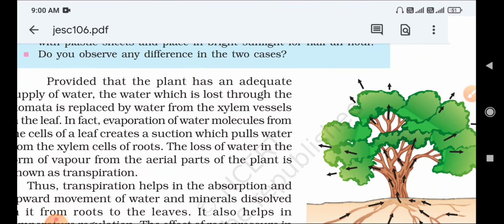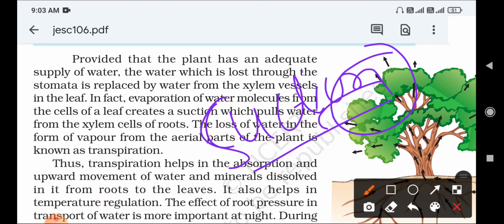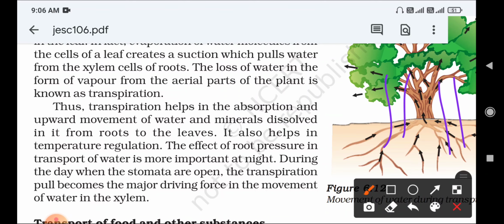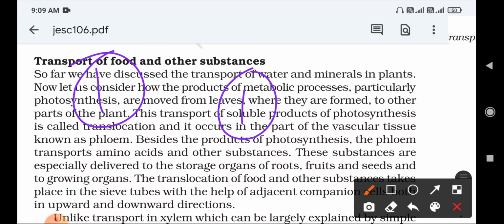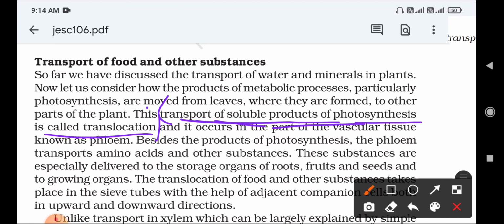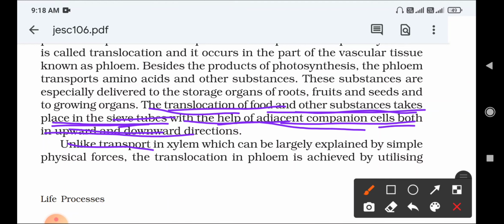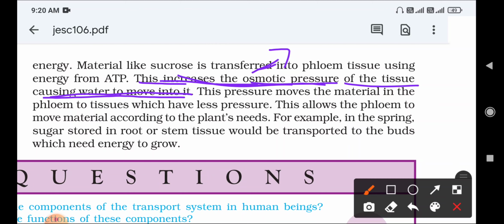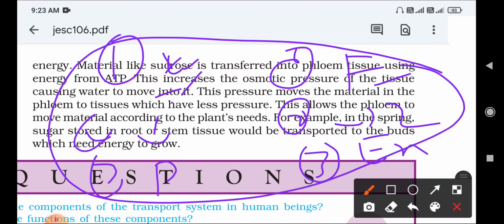Class 10 Chapter 6 Life process part 11 transpiration translocation # ATP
Class 10 Chapter 6 Life process part 11 transportation in higher plants, # transpiration translocation # ATP # Difference of xylem and phloem